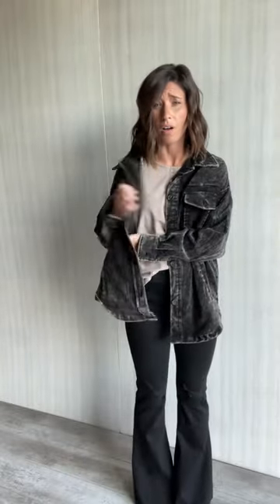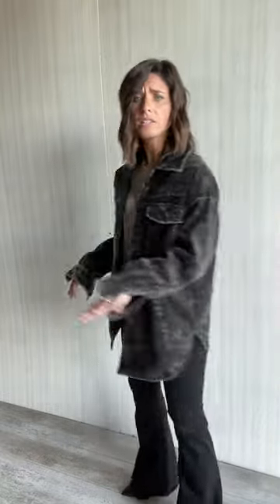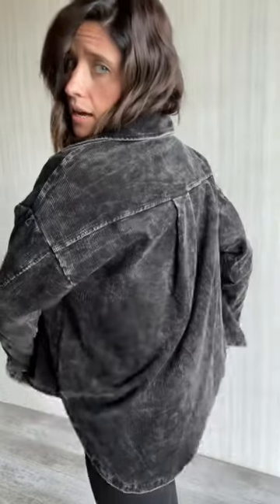Vintage Black Corduroy Shacket Try-On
Vintage Black Corduroy Shacket with pockets and all functional buttons. Dress this one up with some fun jeans and a heel or dress it down with your black leggings on repeat!

Model is wearing a size small. Fits true to size. (Paired with the Black Bella Distressed Flares over the Sand Beige Short Sleeve Henley; also paired with black leggings over the Game Time Graphic Tee.)